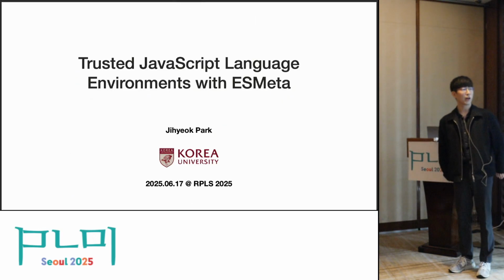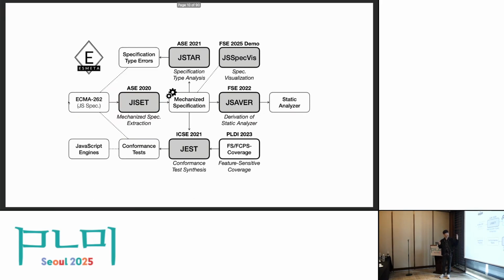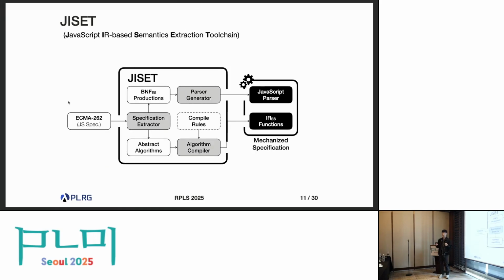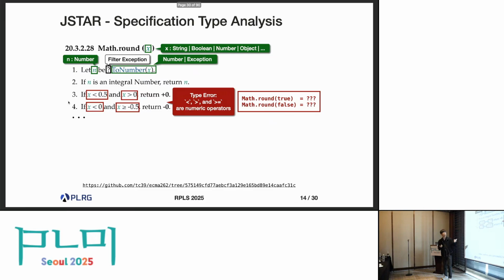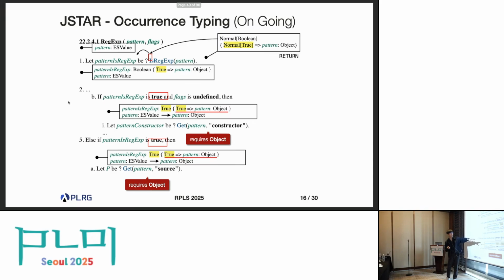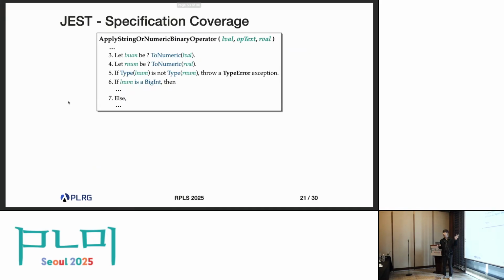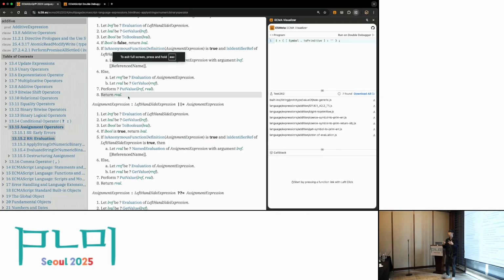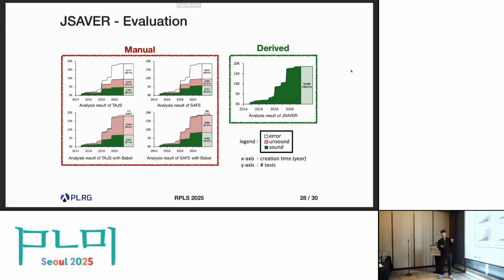[RPLS'25] Trusted JavaScript Language Environments with ESMeta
Trusted JavaScript Language Environments with ESMeta (Video, RPLS 2025)
Jihyeok Park
(Korea University)